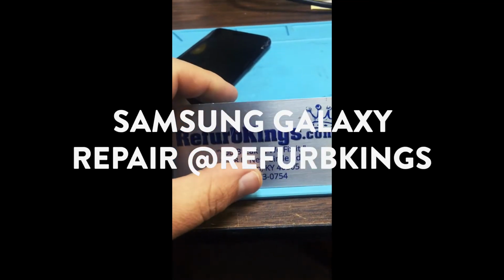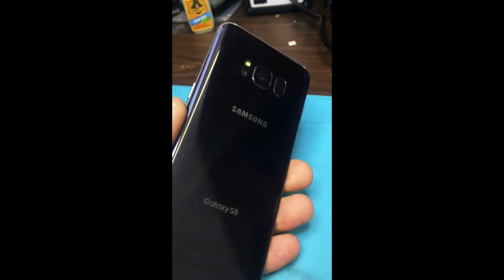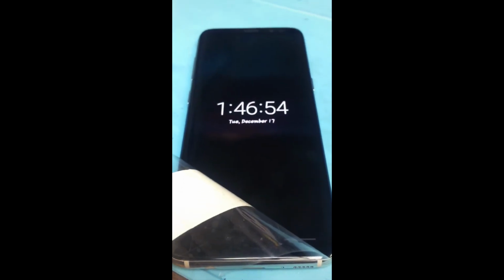December 17, 2019